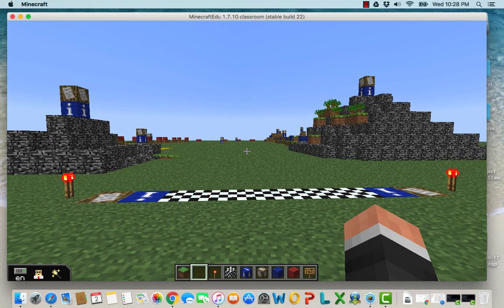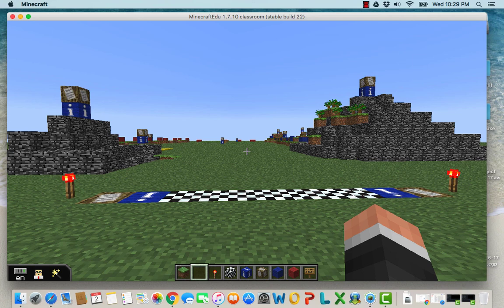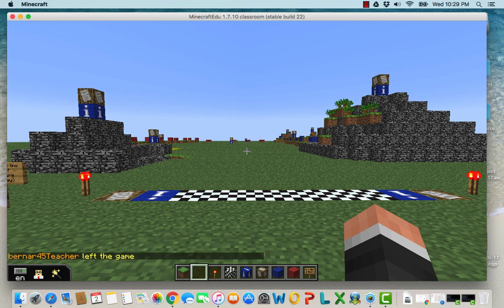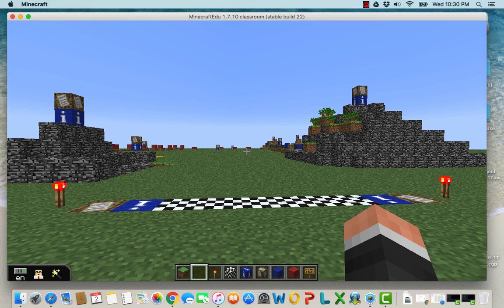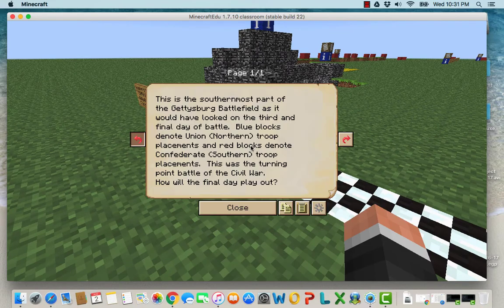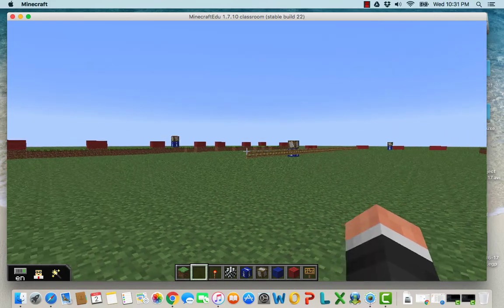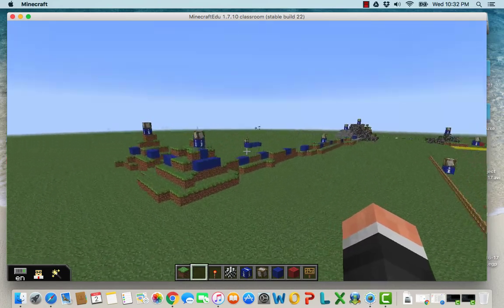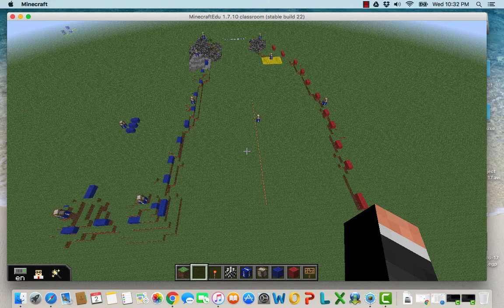Battle of Gettysburg in Minecraft